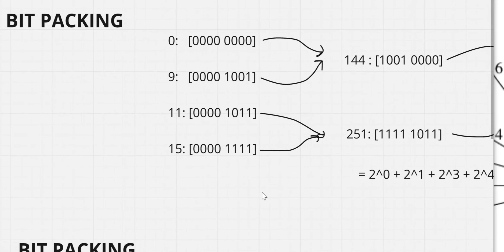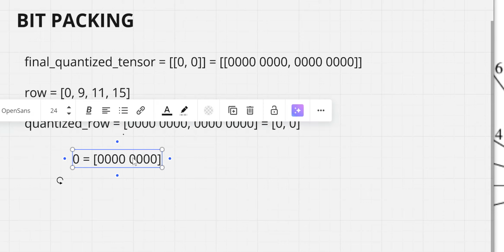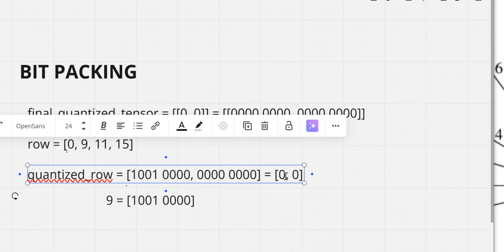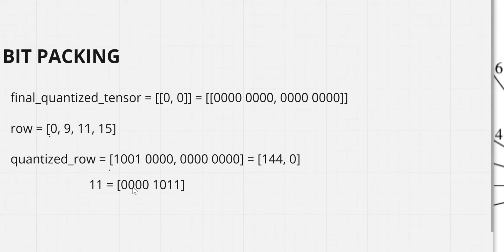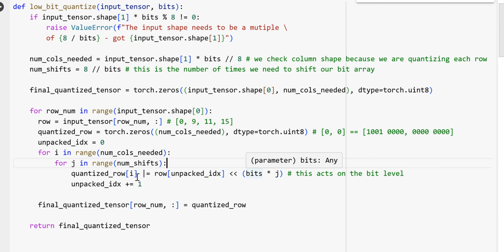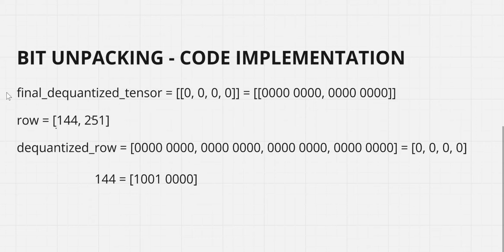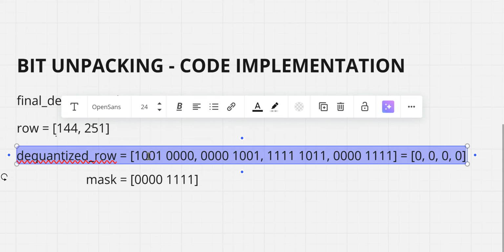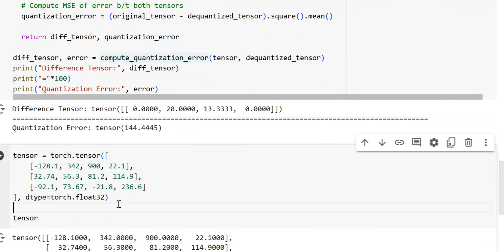4 bit Quantization Example Packing & Unpacking | TensorTeach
We walk you through how to quantize an array of numbers from 32-bit to 4-bit using a packing algorithm.